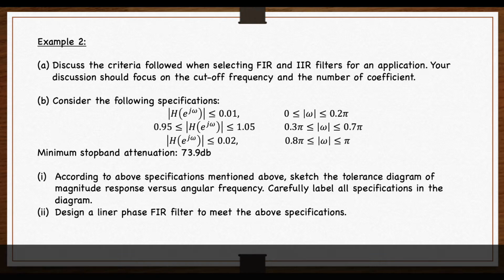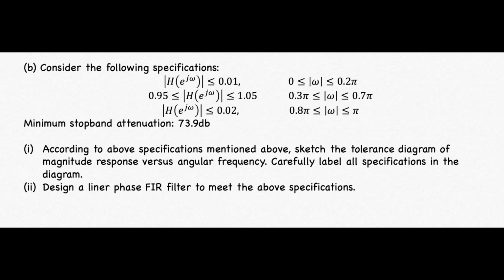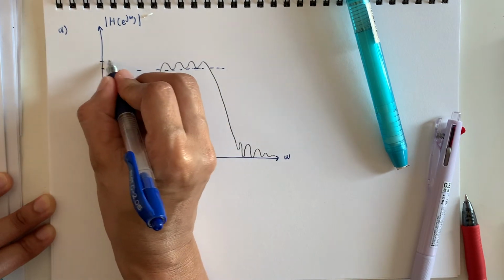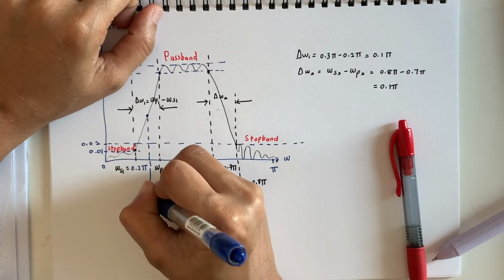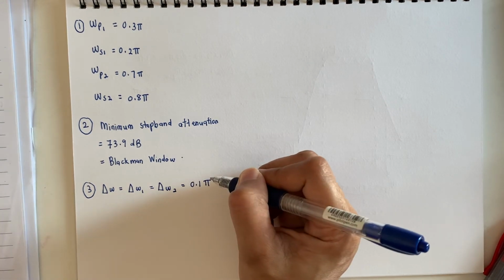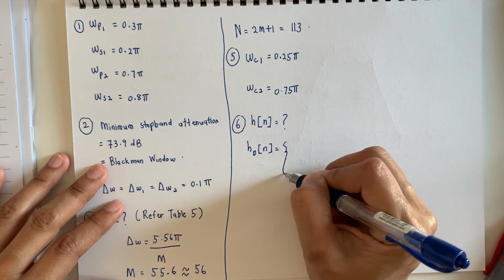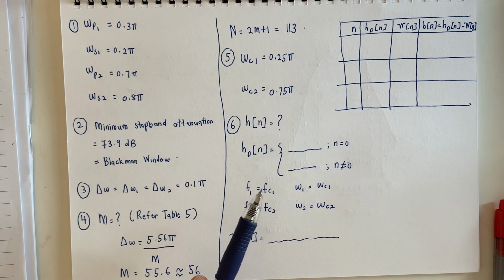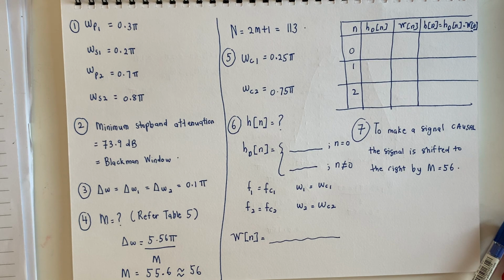DSP: Chapter 10 (Example 2)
Chapter 10: FIR filter design (Example 2)